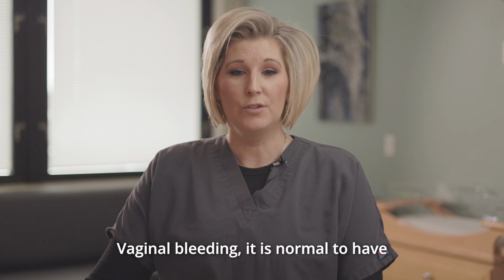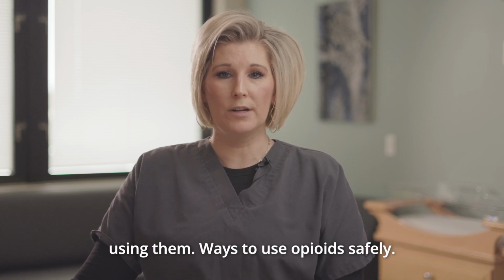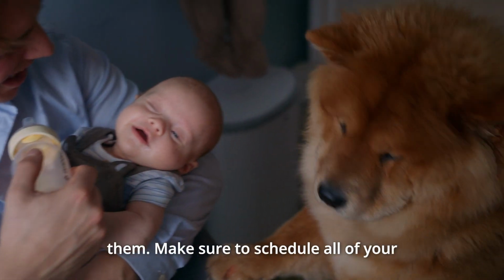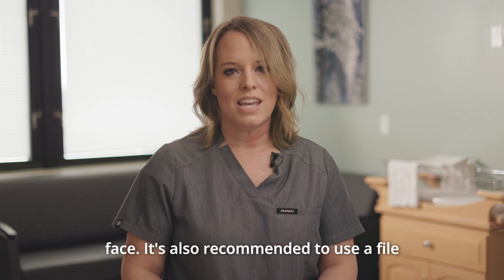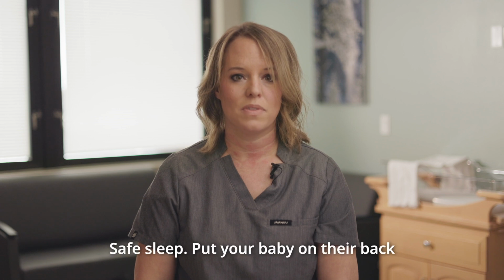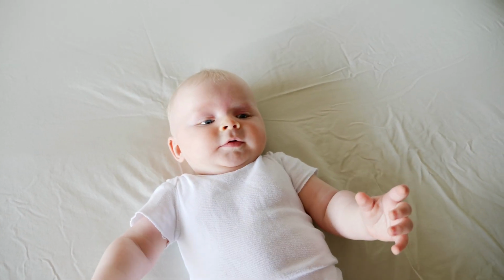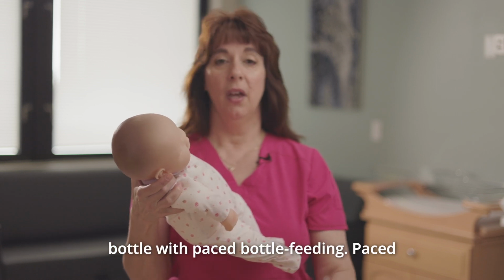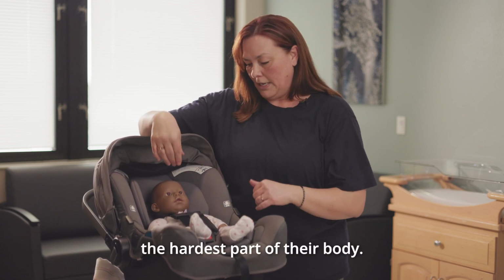Postpartum Discharge Instructions